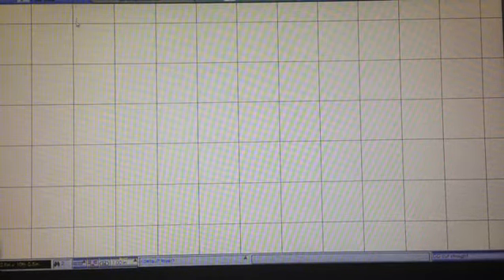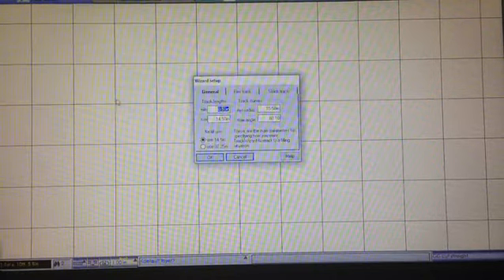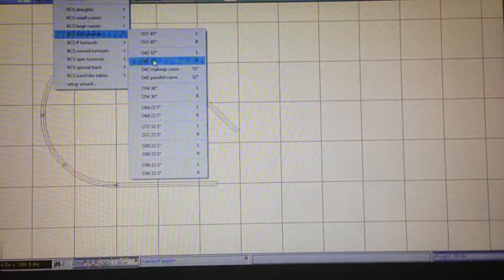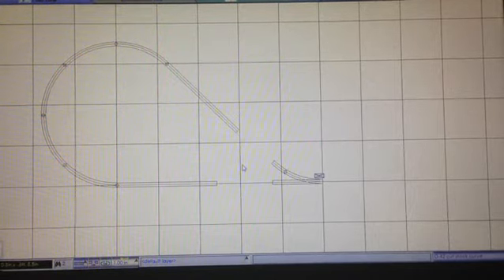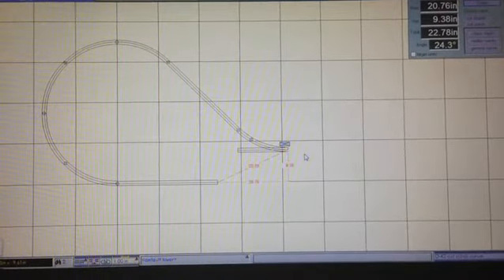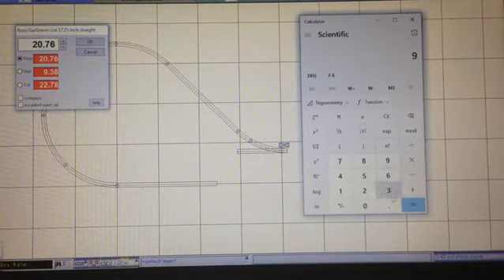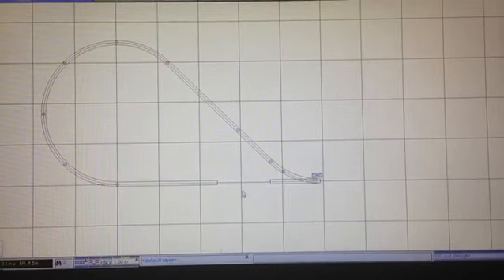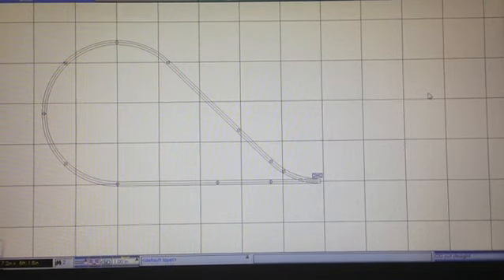RRTrack How to cut precise length of track for reverse loops